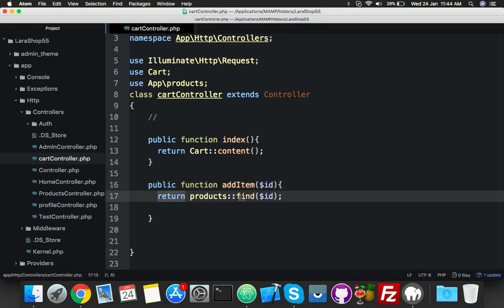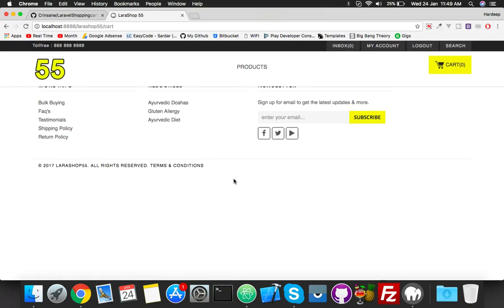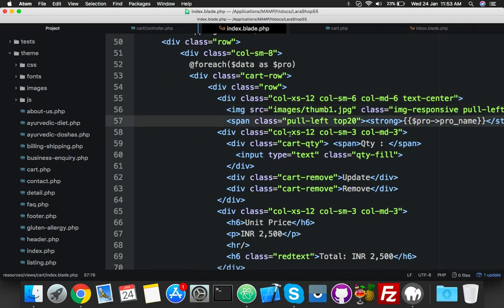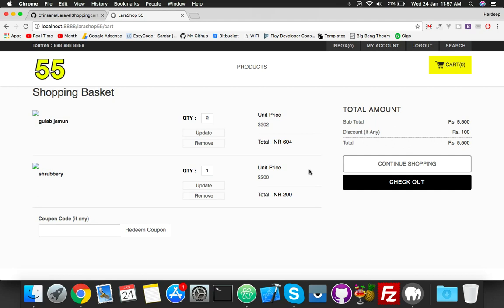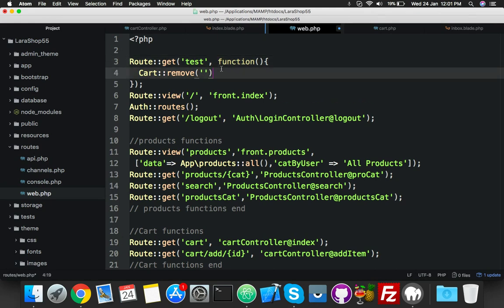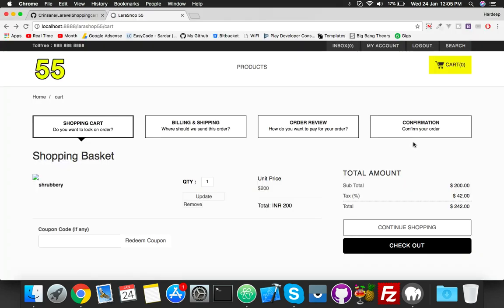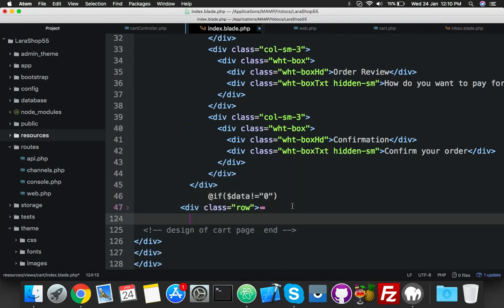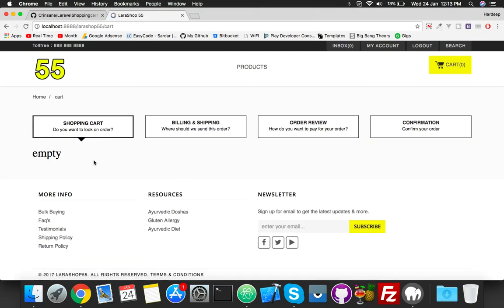#25 Setup Shopping cart | Add to Cart | E=Commerce website in Laravel 5.5 and Ajax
In this video we will Setup Shopping cart. and we will see how we can add item to Cart.